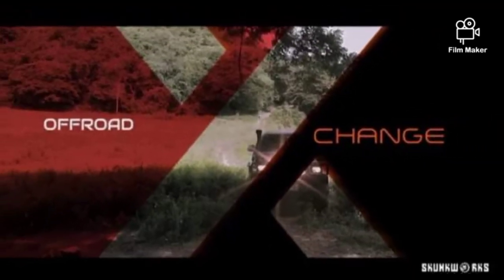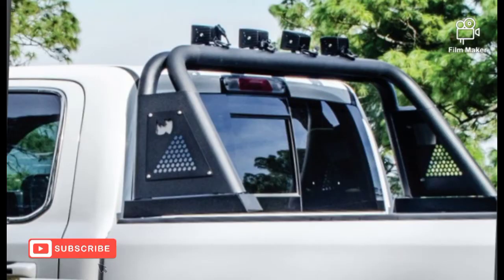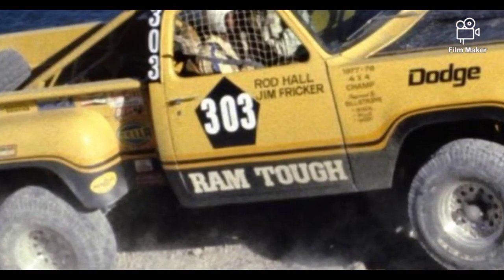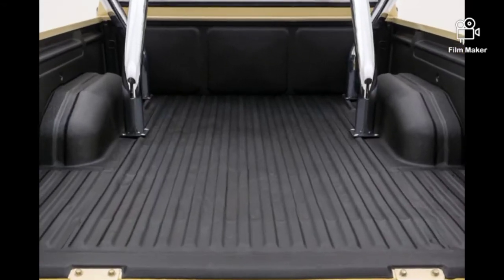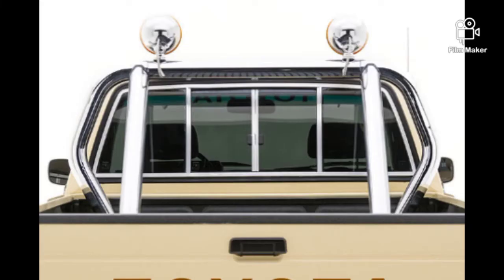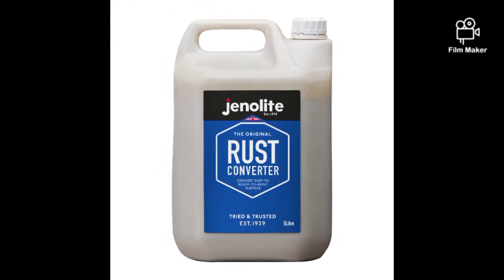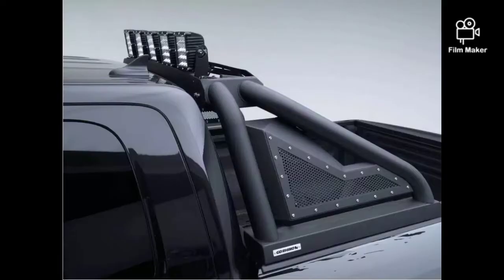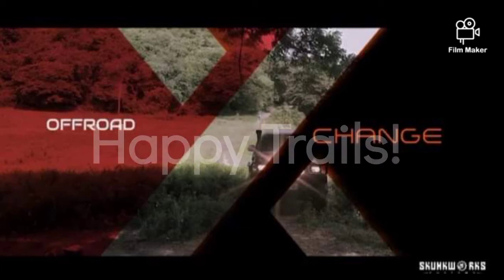Why Is it Called a ROLL BAR?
a quick history of the Roll Bar. Where it originated and what it has evolved to.